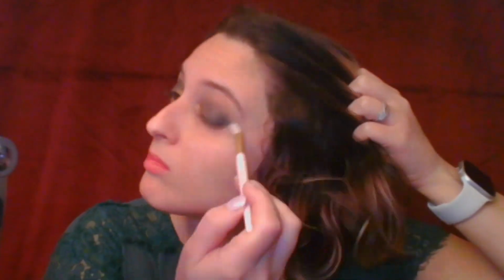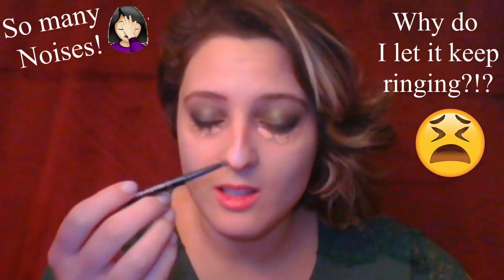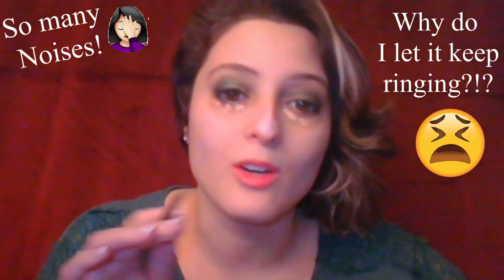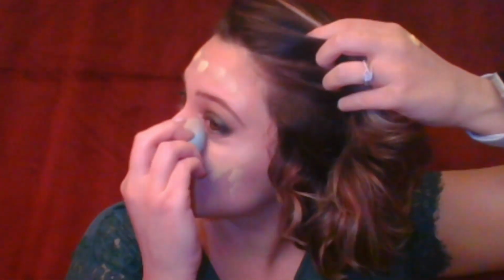St Patty's Inspired Spring Makeup Tutorial | Beauty with Karah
This week I will be showing you a St Patty's Inspired Spring look using some new spring 2021 Trends! I found a super simple way to do a Smokey eye so I hope you like this video and it's easy to follow along with. Please leave pics of your looks down below if you decide to try this look!

👇Registration for our Next Virtual Event👇 If you'd like to learn more about the Spring Trends and try some new products come check out our 2021 Spring Trends Virtual Event! This will be held in my Ultimate Home Pampering group on Facebook!

❤Products Mentioned ❤
*If you have a Mary Kay Consultant please reach out to them about ordering products!

Harry Potter Brush Set

🎥Videos Mentioned🎬

*Makeup Tutorials
*Skincare for Beginners
*Product Reviews
*Hair
*What's in my Beauty Bag